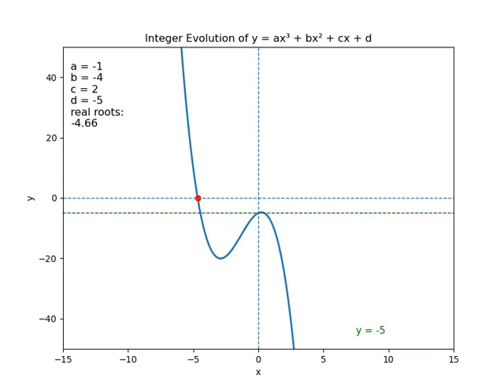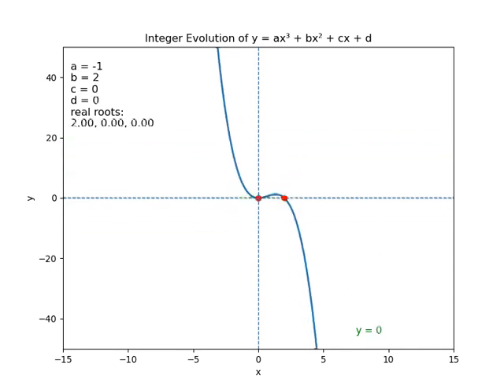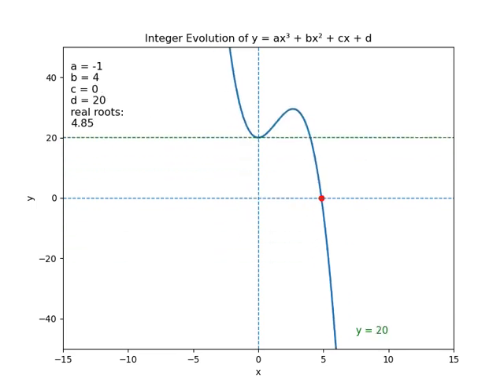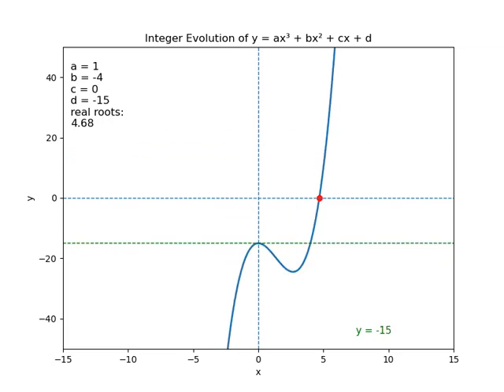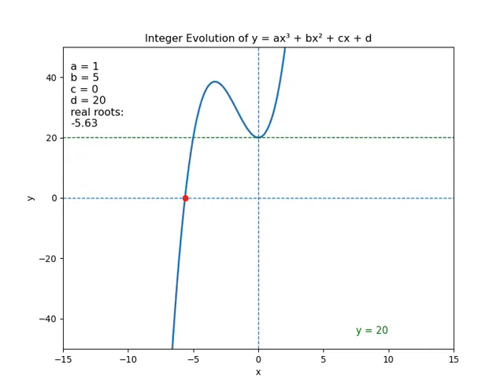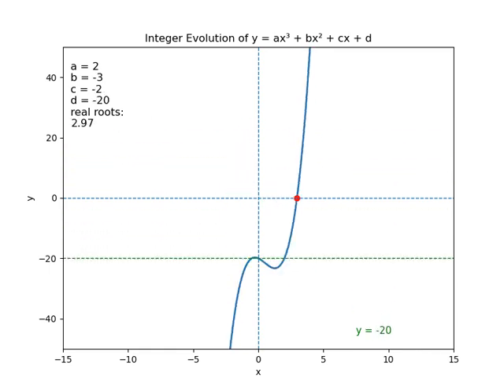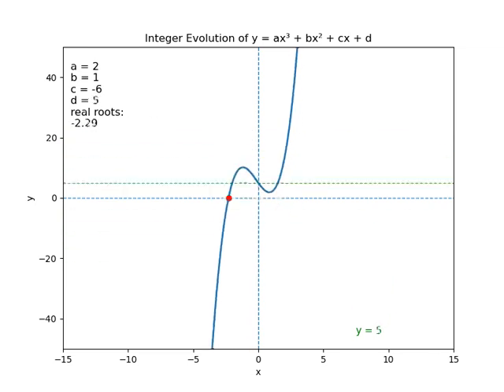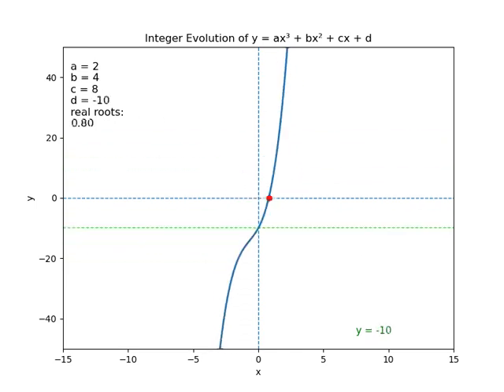🚀📊 WELCOME TO A VISUAL EXPLOSION OF CUBIC MATH! 📊🚀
What happens when numbers come alive? 🤯✨ In this video, cubic equations aren’t just written — they move, bend, and evolve right before your eyes! 🔄📈 Watch as thousands of curves morph in real time, coefficients shift 🔢➡️🔢, and real roots appear and vanish like magic 🔴✨. See how geometry and algebra collide 💥📐, revealing hidden patterns, turning points, and dramatic crossings of the x-axis 👀❌.

This is math you can feel 💡🔥 — hypnotic, intuitive, and deeply satisfying. Perfect for students, teachers, and math lovers alike 🧠❤️. Sit back, hit play ▶️, and let the equations dance! 🕺📉